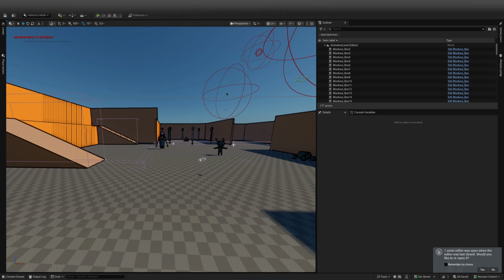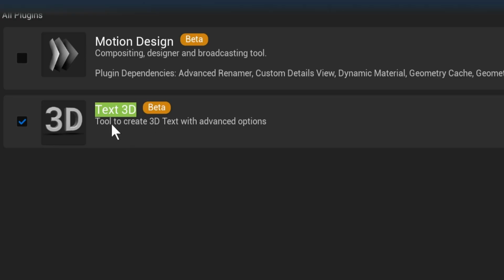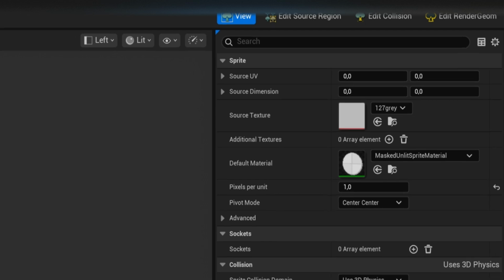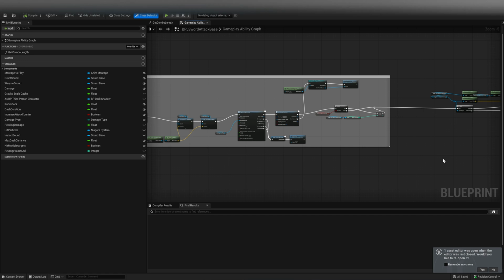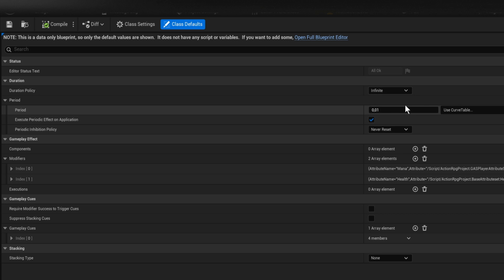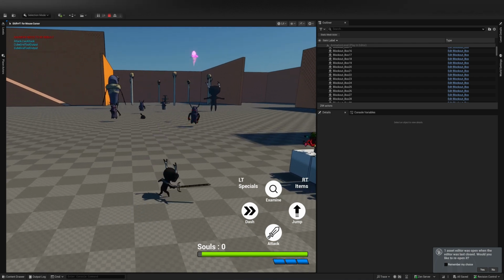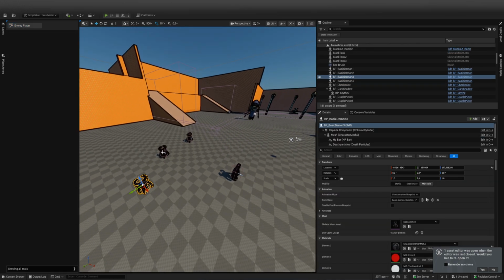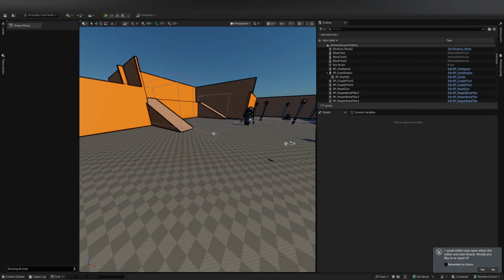5 Features you Didn't know Unreal Already has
Unreal has a lot.. and i mean A LOT of built in features. So many in fact, that not all of them are even turned on by default!! so let's take a look at 5 of the lesser used plugin-ins in unreal engine, just so you know they exist!

0:30 actor pallette
1:49 3d text
3:19 paper2D
4:53 gameplay ability system
10:00 scriptable tools